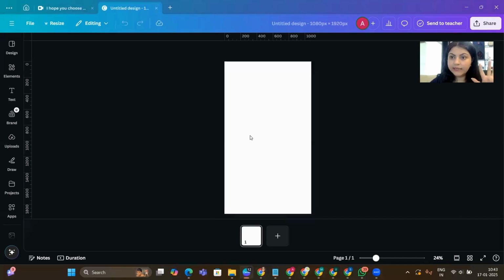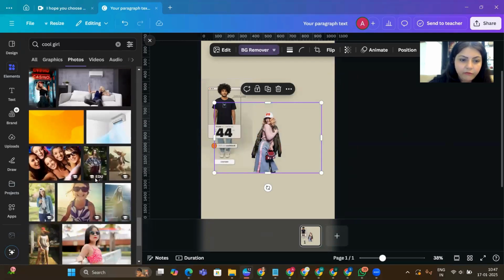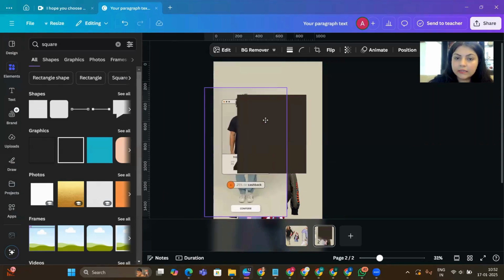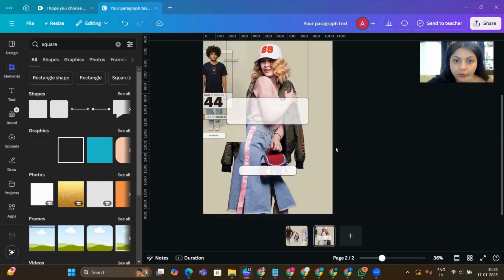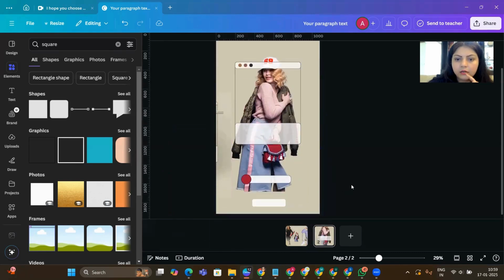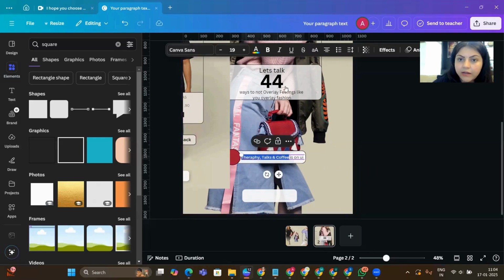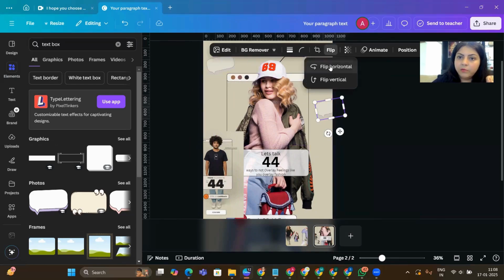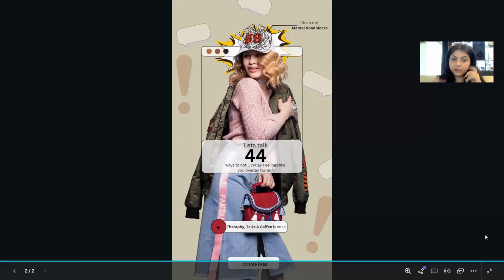Create Pop up Effect in Canva with me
Learn how to create a pop-out effect in Canva!
 Image Pop-outs are a fun way to add of depth and focus to your designs. Using the old method for this technique does still work, but I'm pretty sure you'll agree that this new hack will be something you use instead from now on!